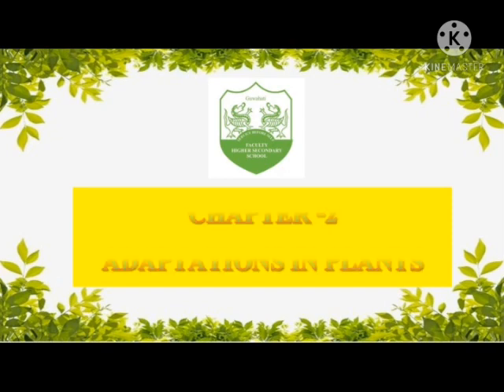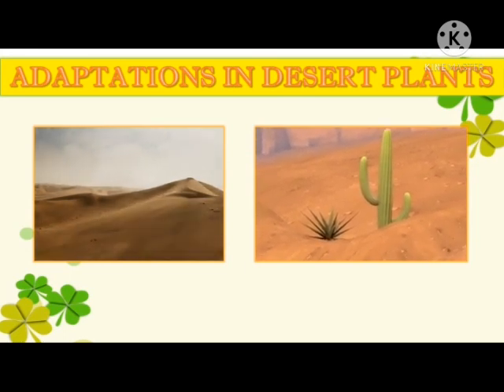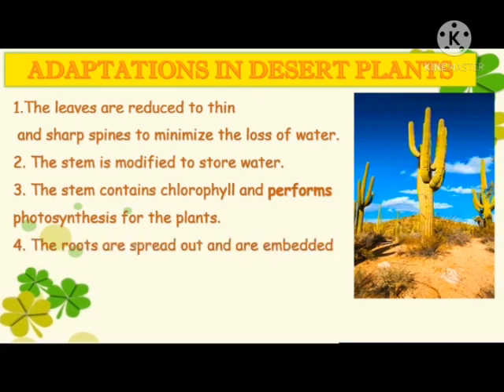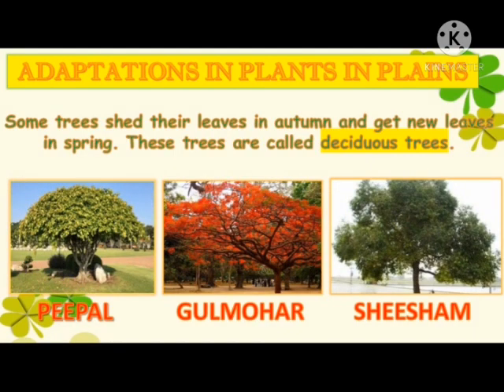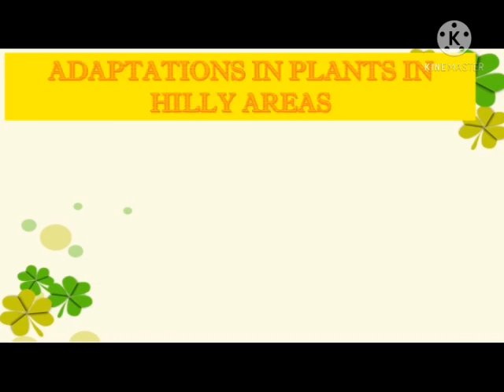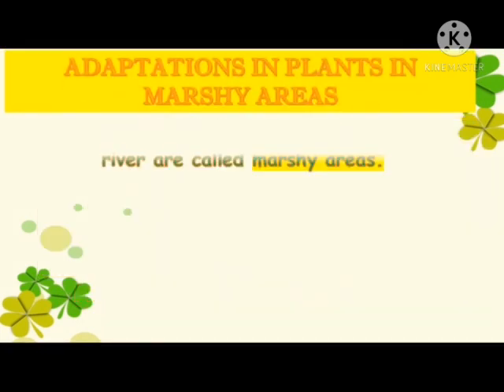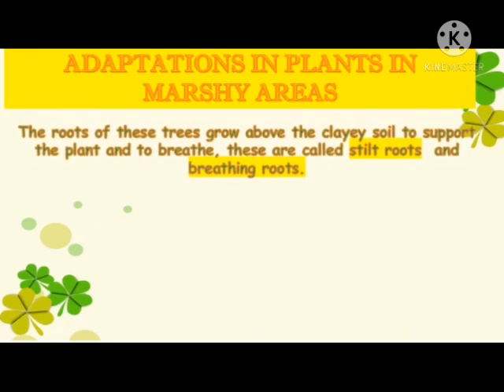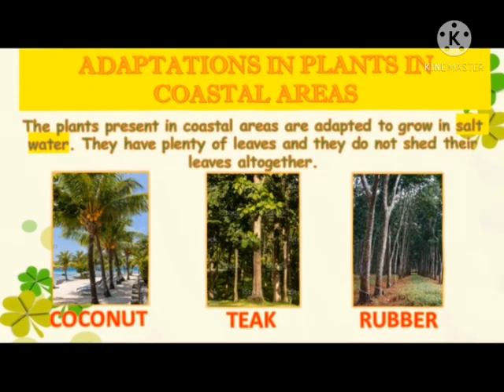Adaptations in Plants (Part-1)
Class - IV
Adaptations in Terrestrial plants